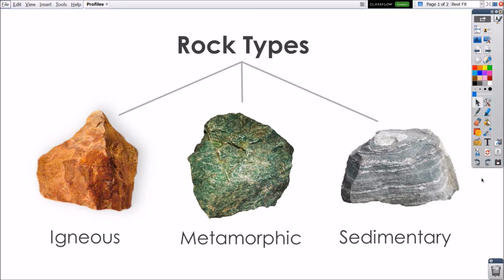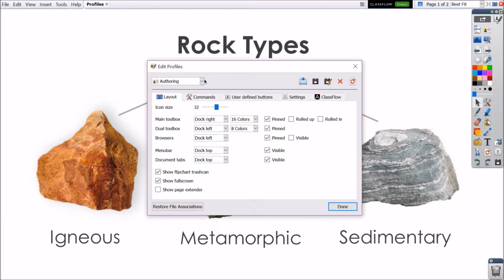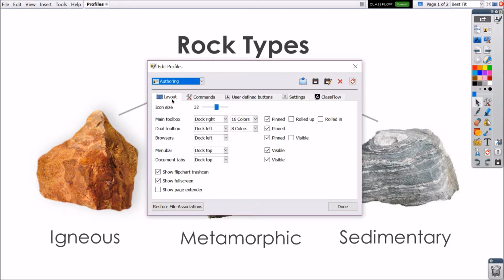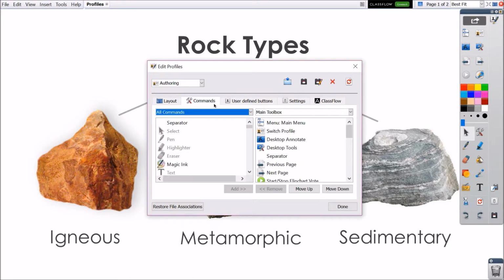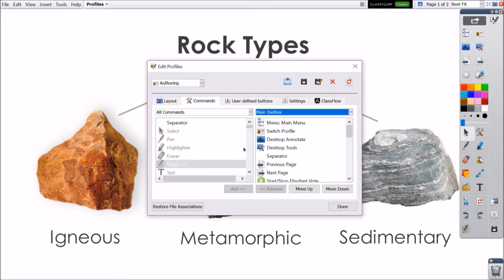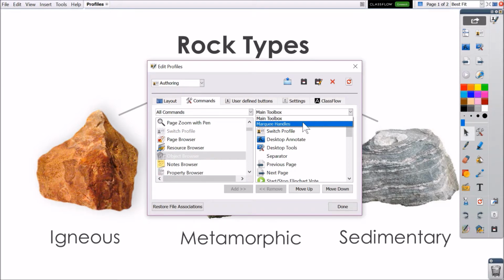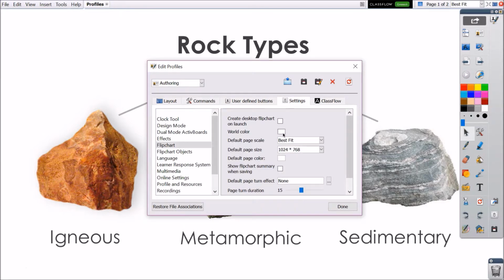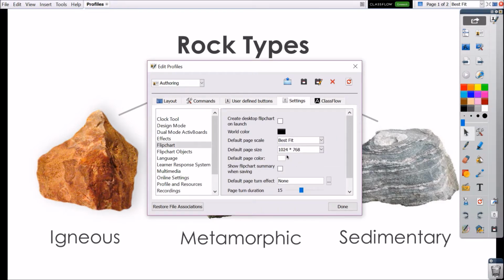Learn Promethean: Profiles in ActivInspire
Learn how to set Profiles in ActivInspire.